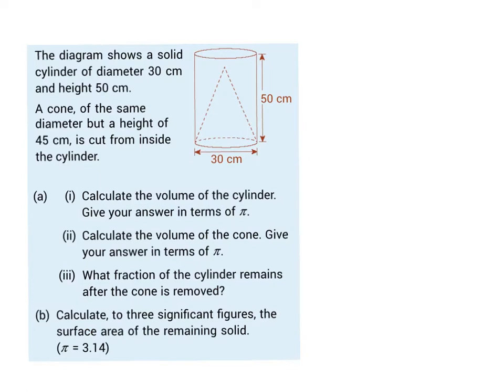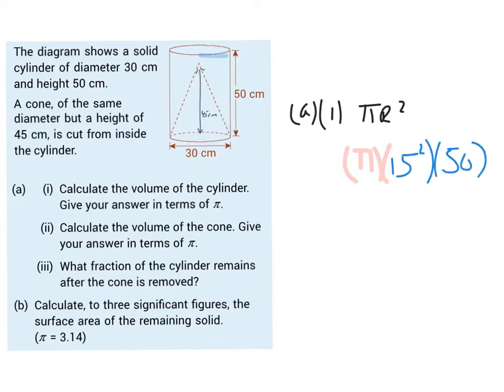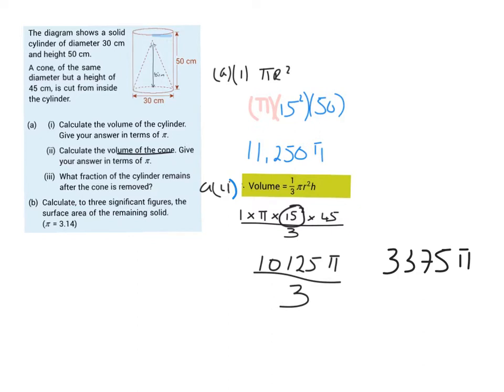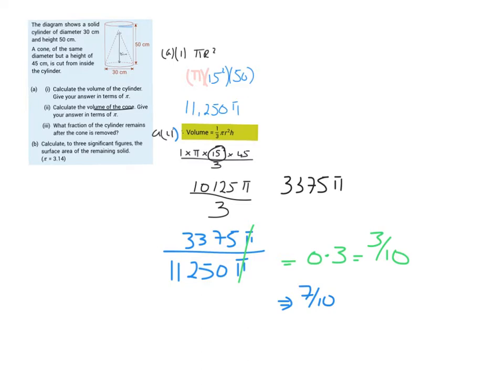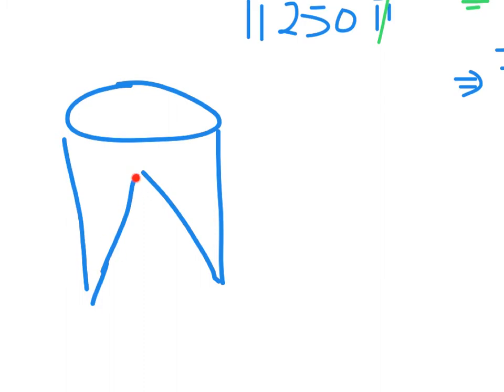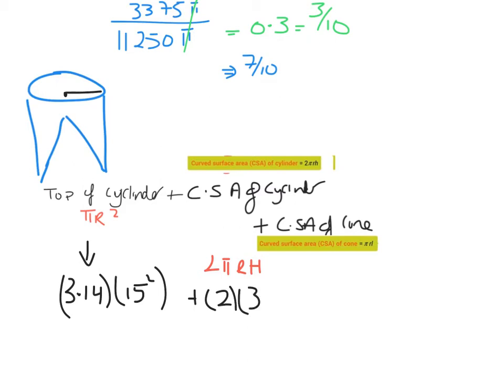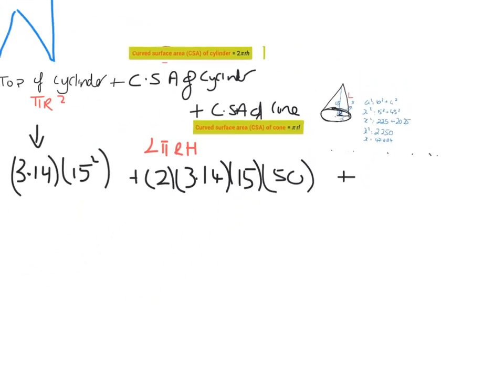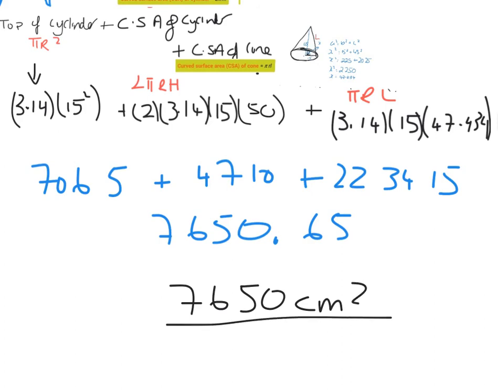Applied measure Lesson 4 Learning check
Some questions taken from Active Maths Folens